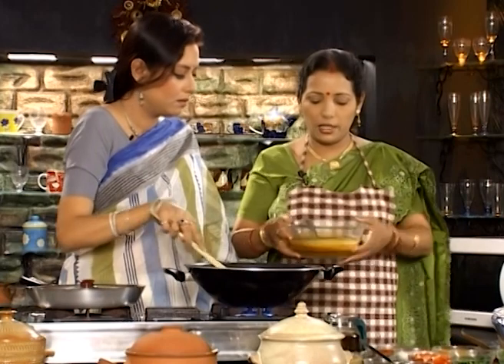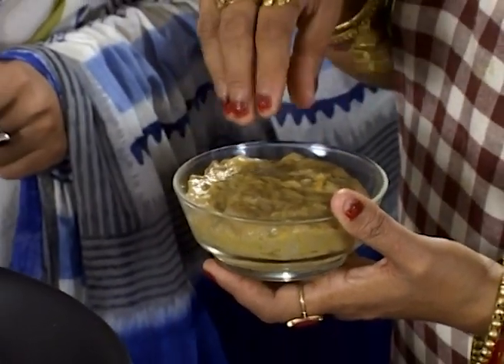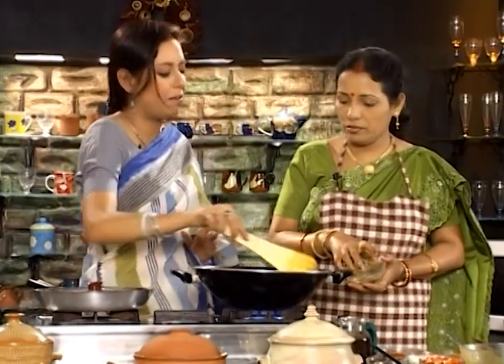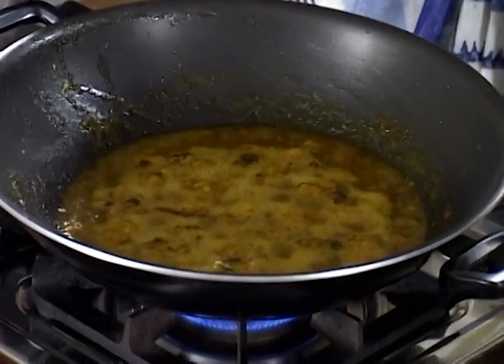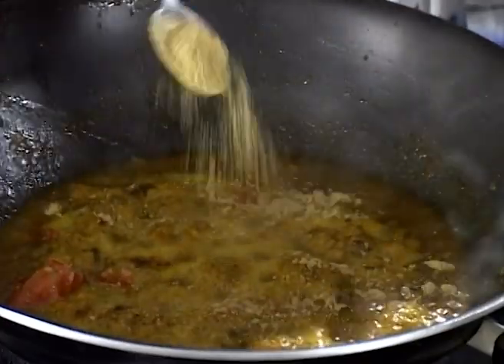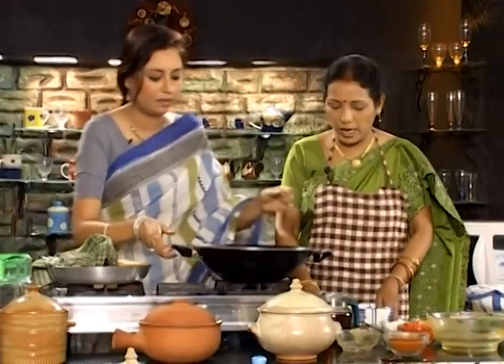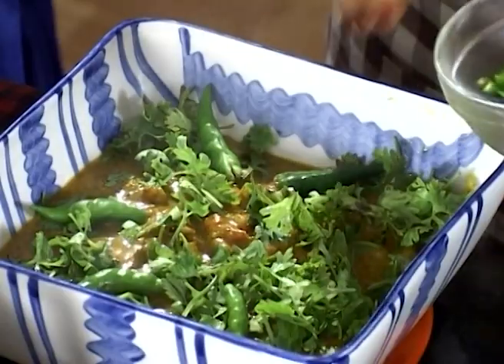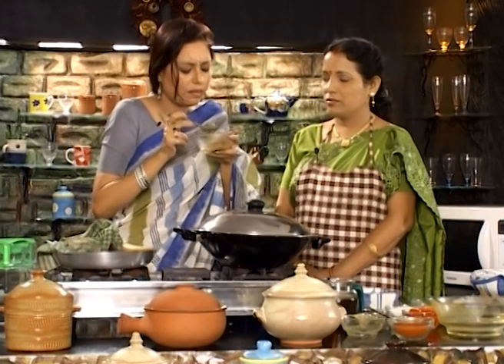Nari | Bangla TV Serial | Episode - 275 | Best Scene | Zee Bangla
Story